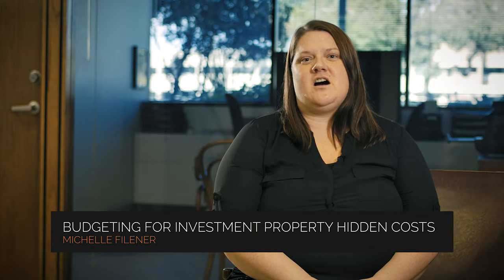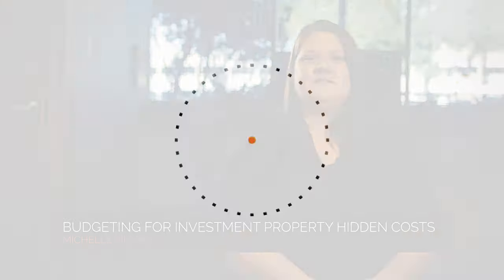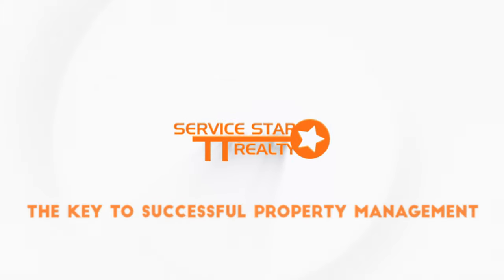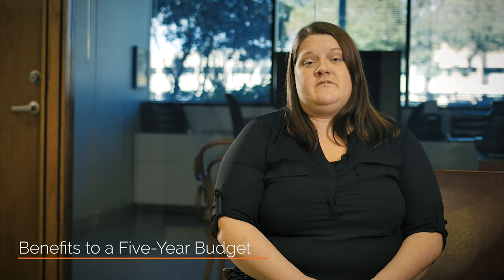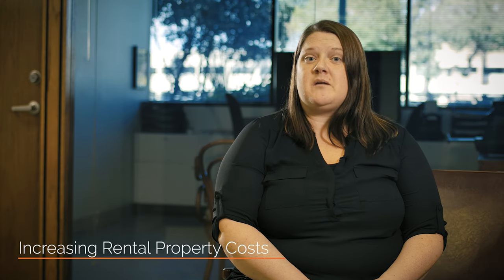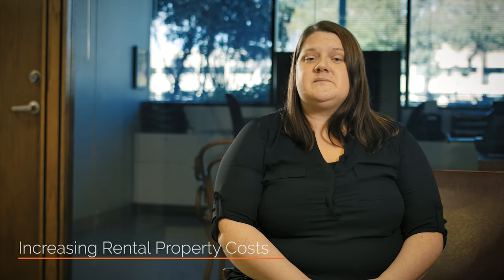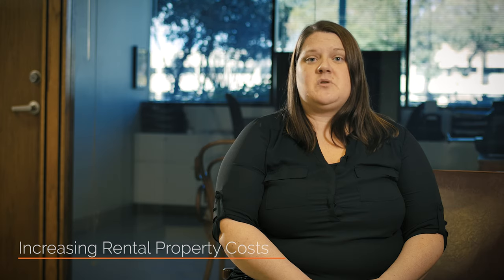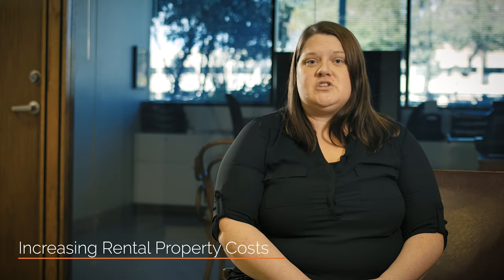Budgeting for Investment Property Hidden Costs | Expecting the Unexpected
The most prepared and experienced real estate investors can easily be caught off-guard by a surprise expense or a hidden cost that they weren’t expecting when they invested in a property.

No one likes surprises – especially not financial surprises.

In this video, Michele shares so tips on hidden costs that involves in budgeting for investment property.

This video is shot, edited, and optimized by istudiosmedia.com, offering digital marketing services to businesses across the United States.

today for information on the best in PropertyManagementinPhoenix. To view our available listings, check out